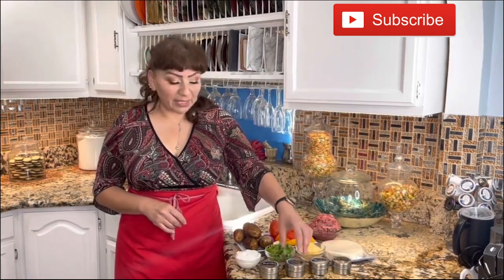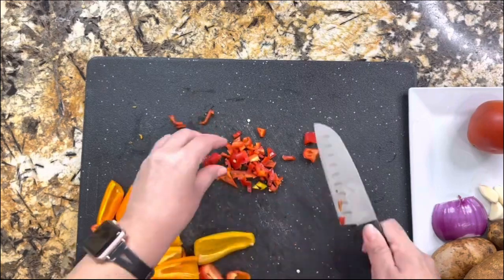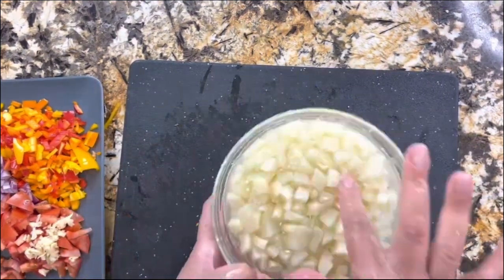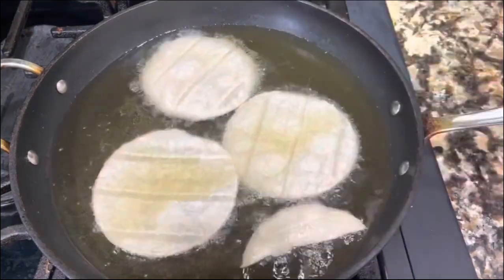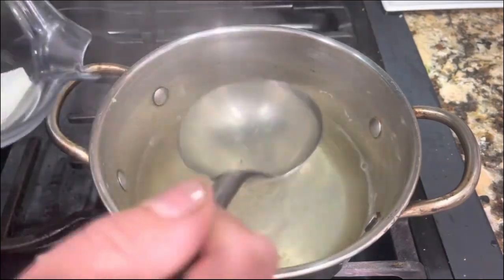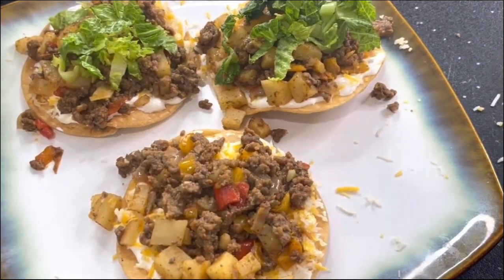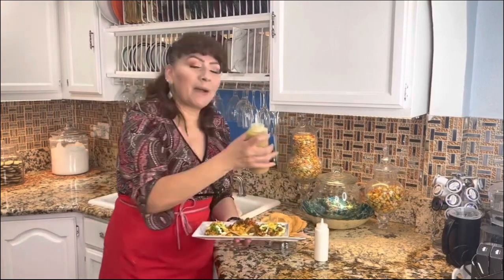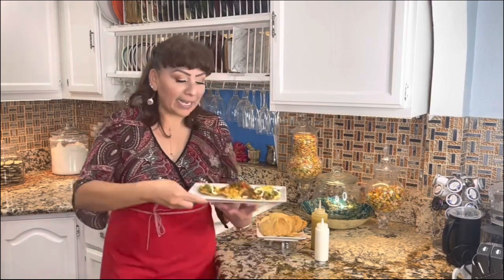Crispy Ground Beef and Potato Tostadas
Crispy Ground Beef and Potato Tostadas. Hello my friends Summer recipes are here and I am ready to show you how to make Ground Beef and Potato Tostadas. If you love easy recipes, or just love Tostadas well this is the mexican recipe for you. Ground Beef and Potato Tostadas are so good and easy to make so lets get started!

Ground Beef and Potato Tostadas Recipe

1 pound of ground beef
5 papas
1 tomato
1/2 red union
3 garlic cloves
1 tbs of salt
1 tbs of cumin
1 tbs of garlic powder
1 tbs of smoke paprika
1 cup of Mexican blend cheese
1 cup of sour cream
Tomatillo and abanderó salsa
Tortillas
Vegetable oil